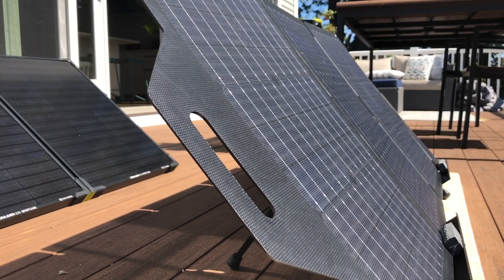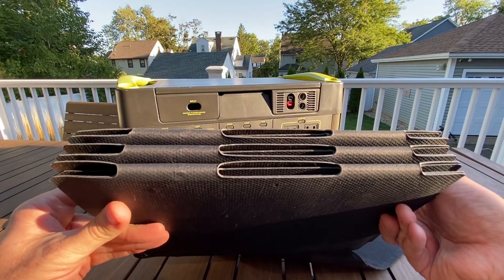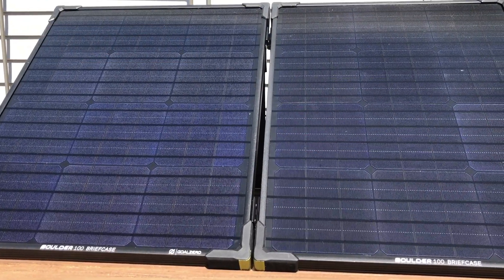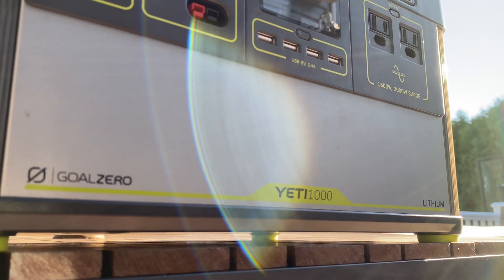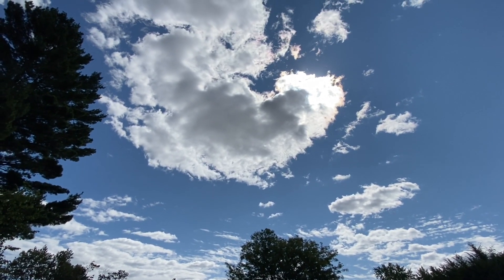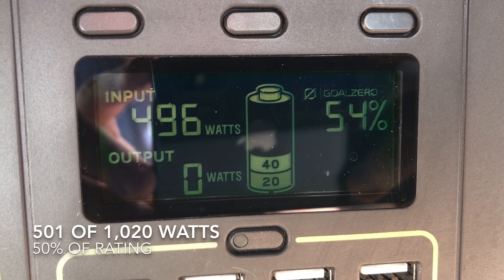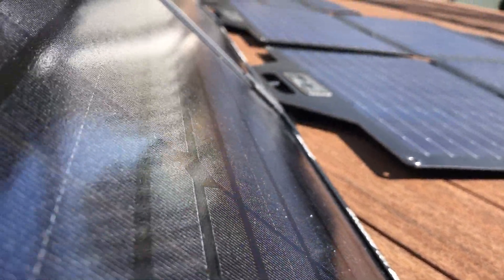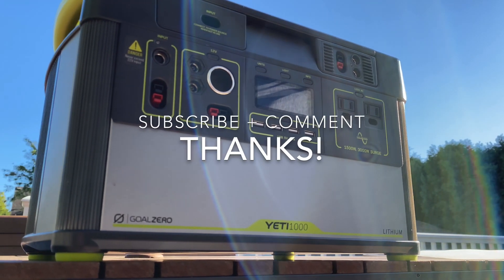1,000 watts of solar panels charging a Goal Zero Yeti 1000: what is the max solar input?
Wonder how many watts of solar panels you can connect to your Goal Zero Yeti 1000, 1400, 3000 and x series? I put it to the test by connecting over 1,000 watts of glass, flexible, and folding solar panels to see what the max solar input is for a Yeti 100 lithium, how the PWM and MPPT module inputs work, and how much you can really expect under everyday conditions.

Note: I did receive a number of panels from TP-Solar for testing.

Goal Zero 4x 8mm to Anderson Power Pole connector (I used 2 to combine the 8mm into APP)

Goal Zero Boulder 100 briefcase solar panel (I used 2)

TP- Solar 100w small folding panel (I had 4x)

TP- Solar 60w small folding panel (I had 2x)

TP- Solar 60w large folding panel (I had 2x)

TP- Solar 120w large folding panel (I had 2x)

Rockpal 60w folding solar panel